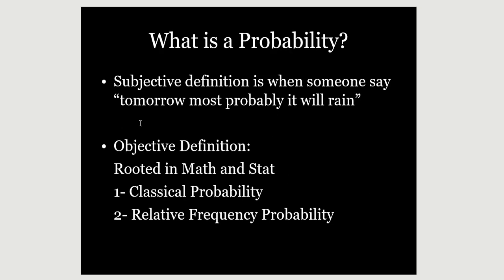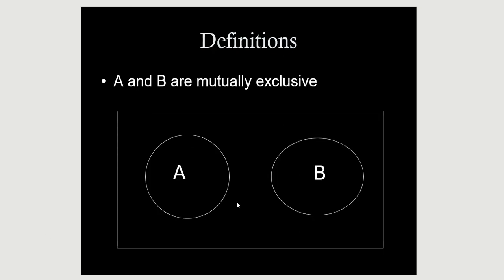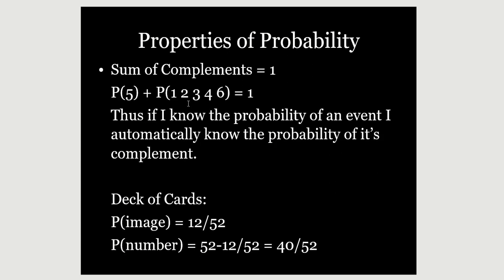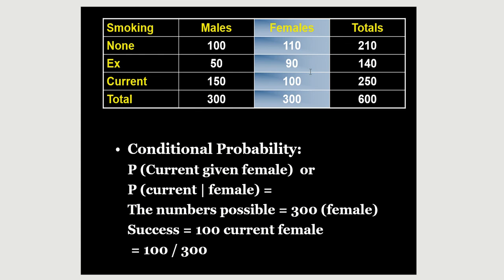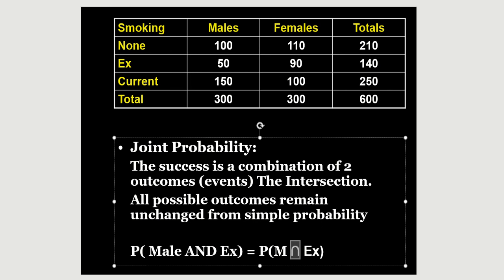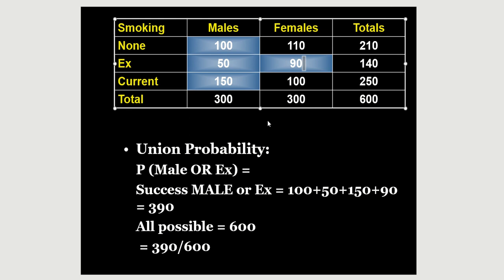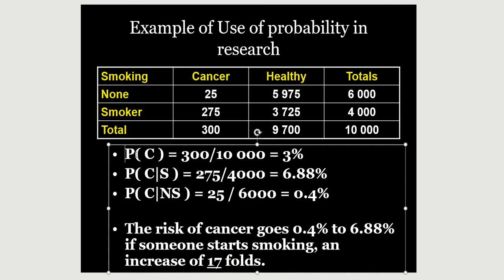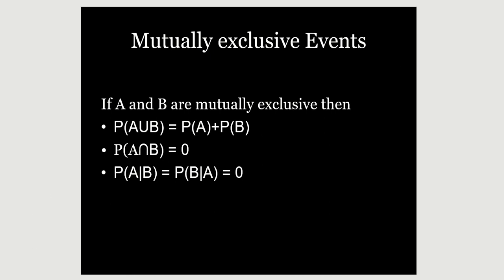Lec 2 A Introduction to Probability